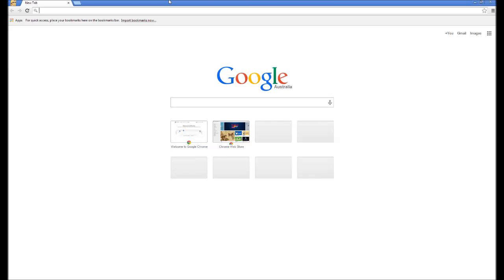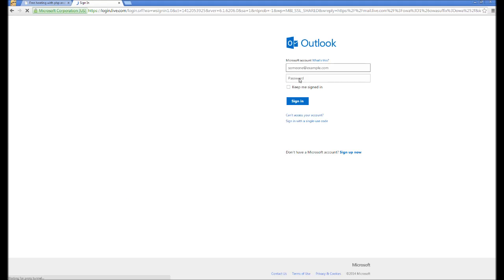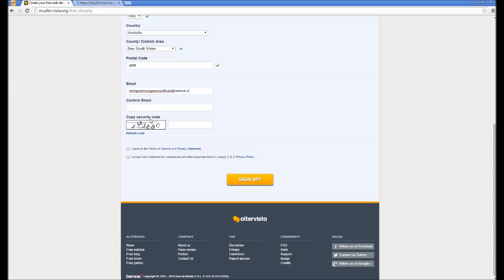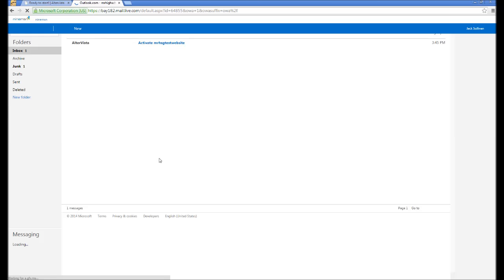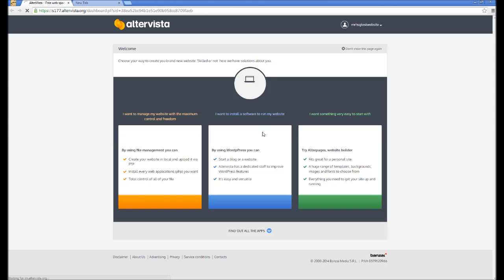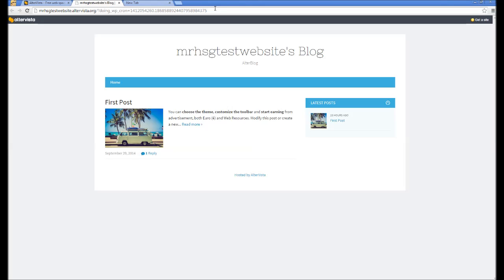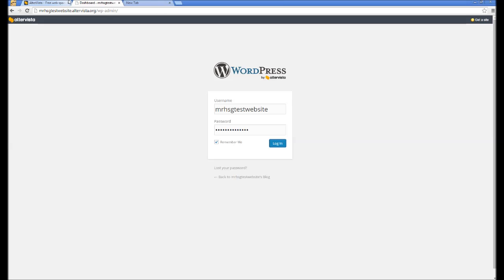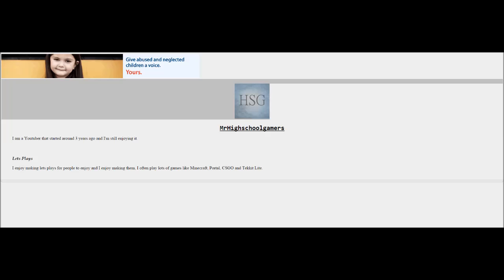[How To]- Make Your Own WordPress Website using AlterVista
First Tutorial and I hope you enjoy it.